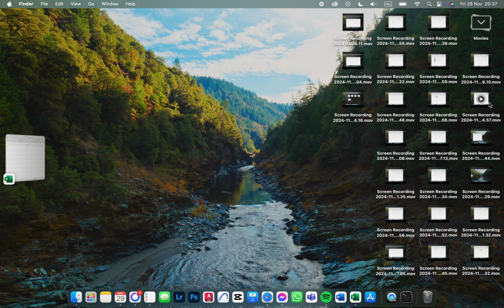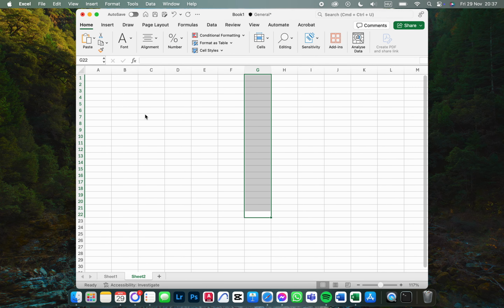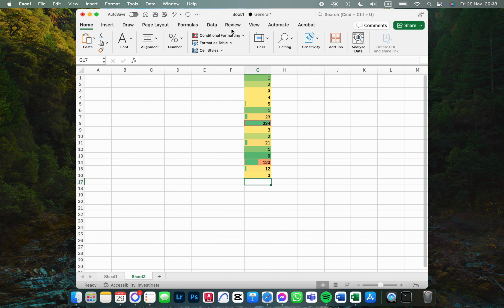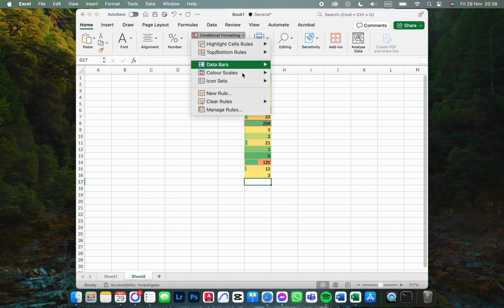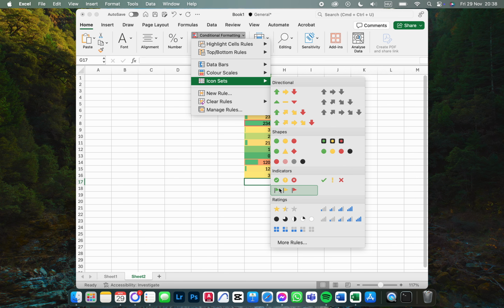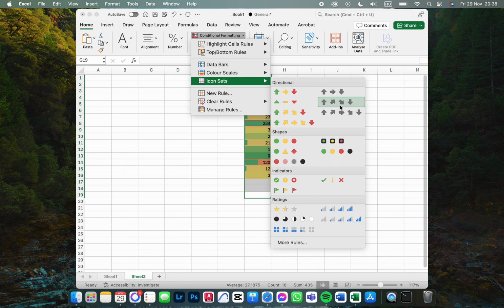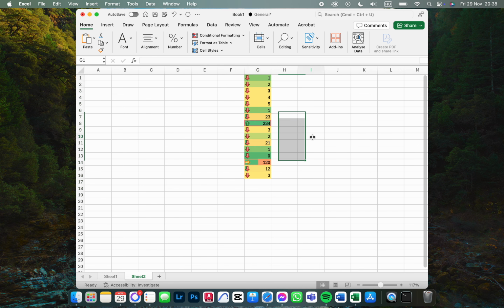How To Use Icon Sets In Excel?